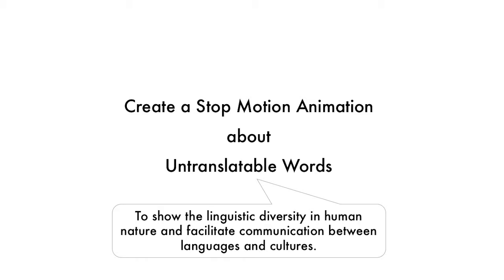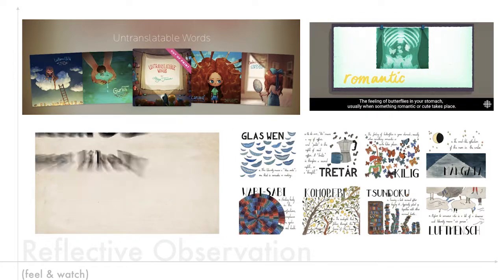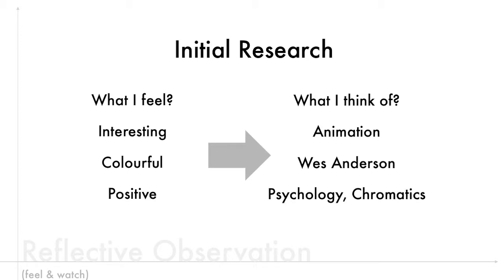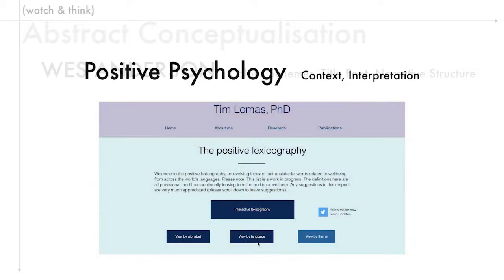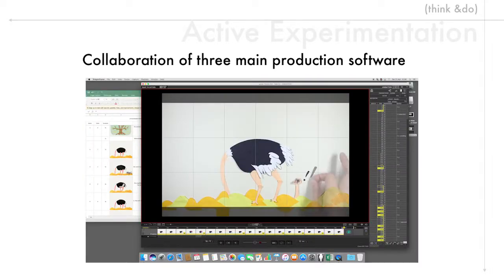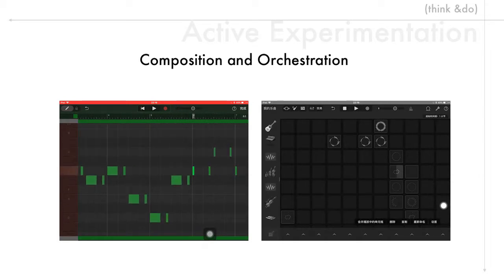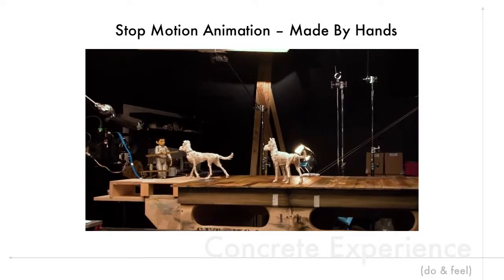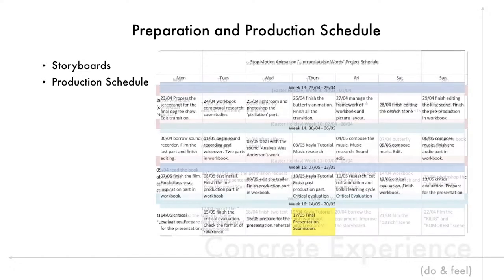Untranslatable Words - Making of